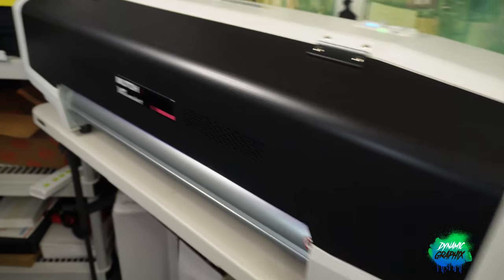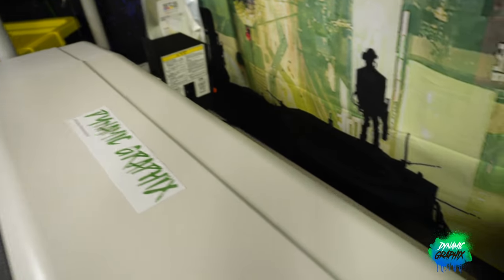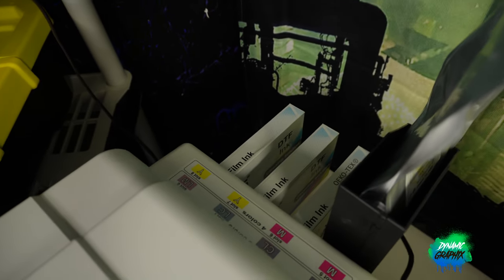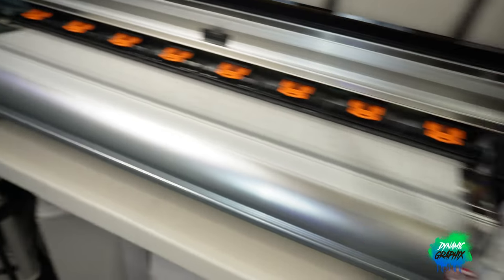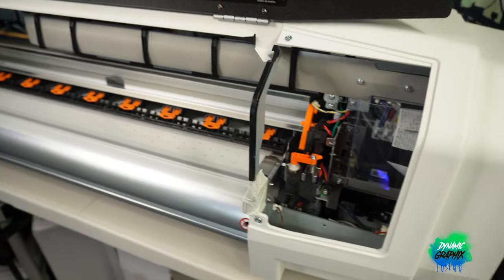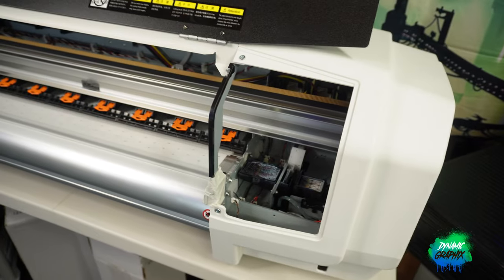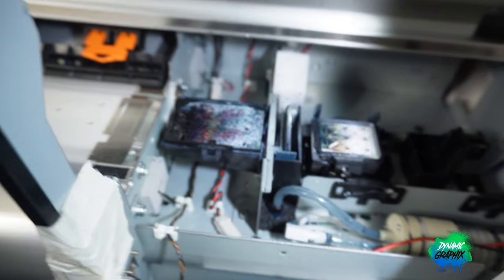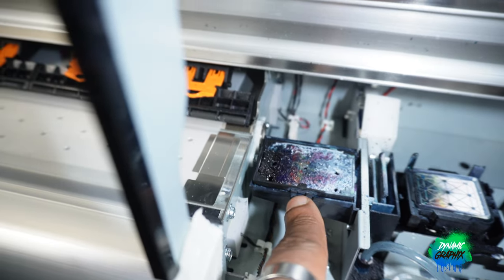Your DTF Printer Did What?!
Mutoh 628 VJ DTF